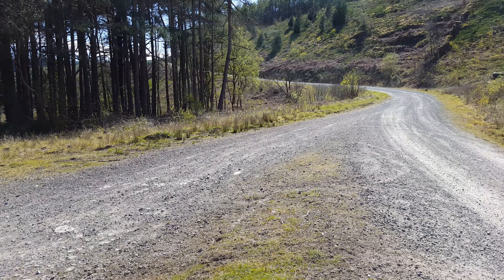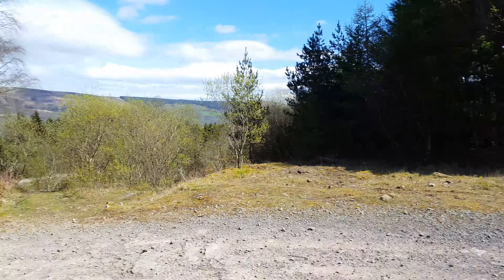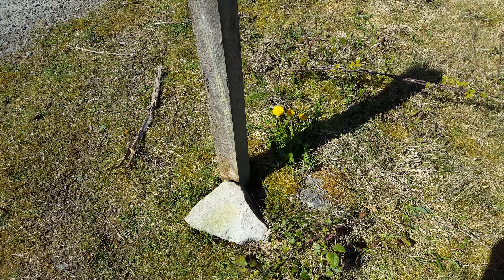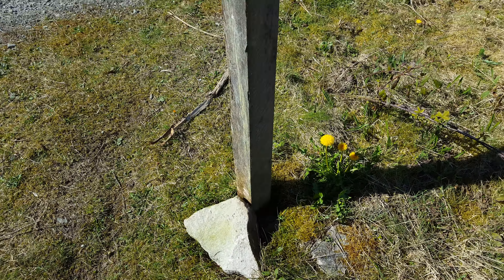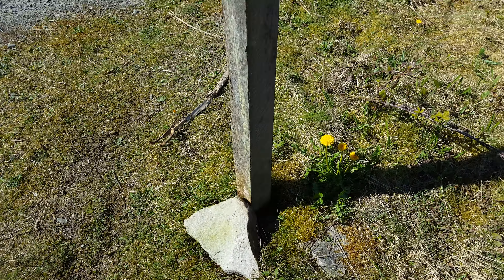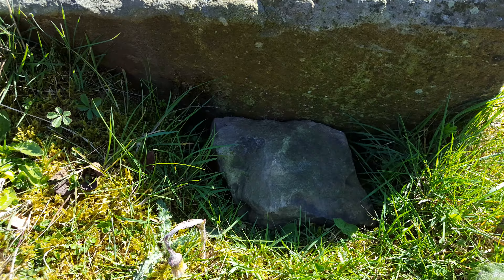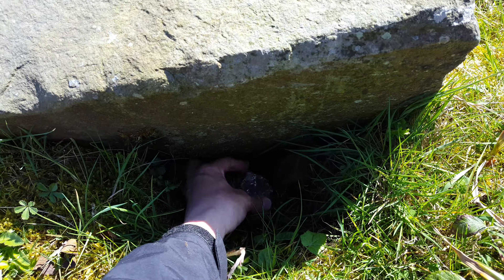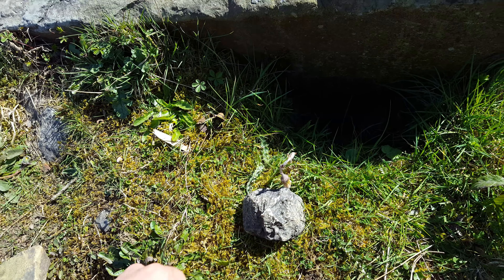Geocaching in wales - cache 32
Back onto the red loop caches of the loops and links series.